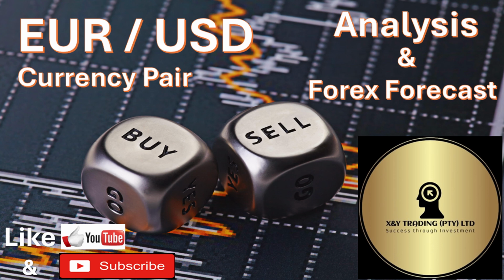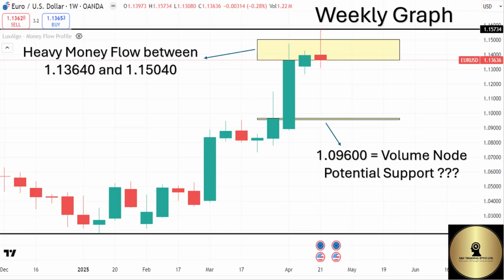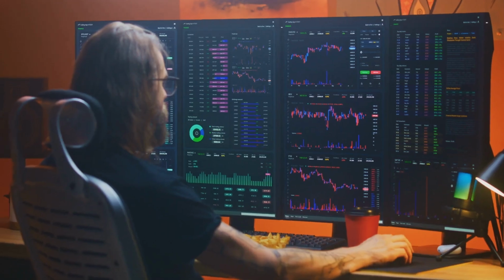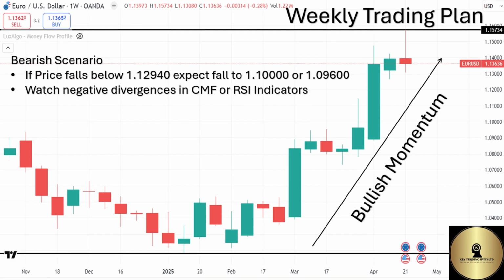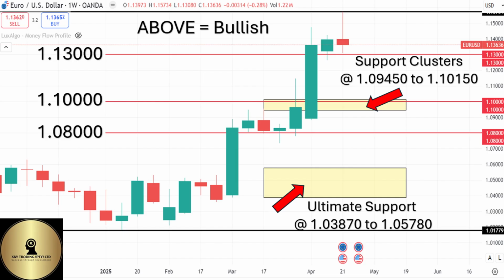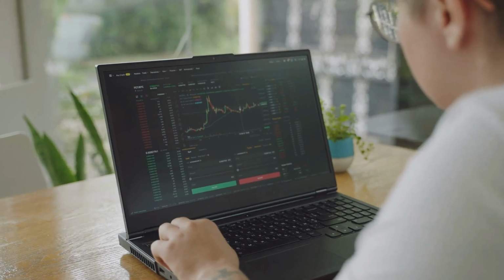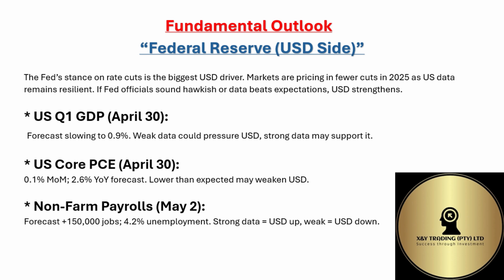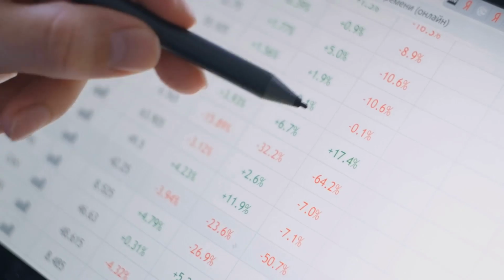Where EUR/USD Is Headed Next? | Weekly Price Action, Analysis & Trading Recommendations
📈 EUR/USD Weekly Forecast & Trading Plan

Welcome to X&Y Trading’s official weekly EUR/USD analysis! With over 27 years of financial market experience, we break down the most critical technical patterns, fundamental drivers, and price action signals you need to know for the coming trading week.

Major Fundamental Events to Watch 🏦

High-Probability Trading Setups for EUR/USD 🎯

Our Full Trading Plan and Risk Management Tips ⚡

Whether you're a professional trader or just starting out, this detailed EUR/USD outlook will help you prepare, react, and profit with greater confidence.

Stay sharp, trade smart! 🧠💹